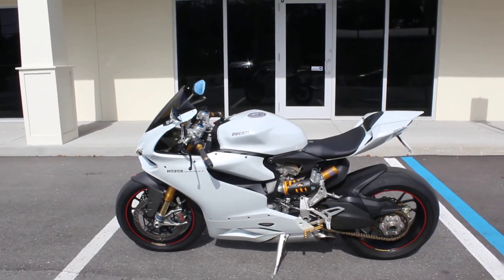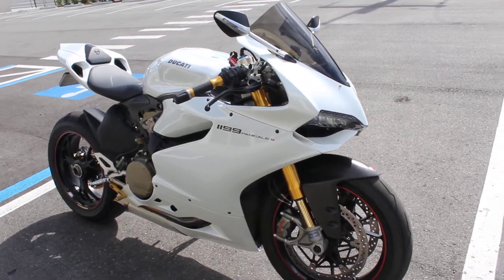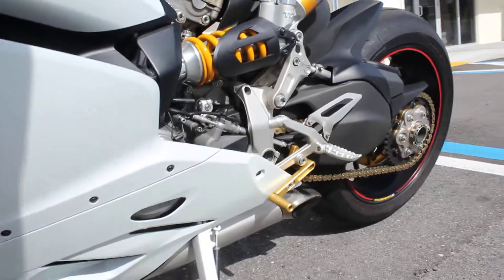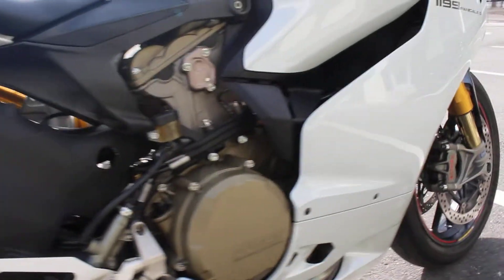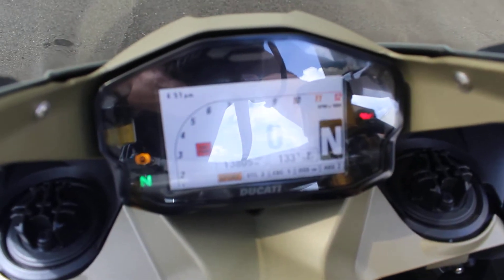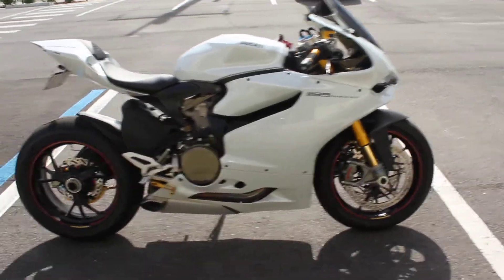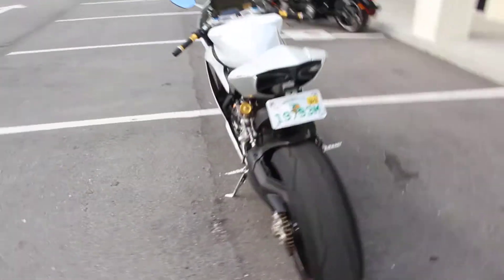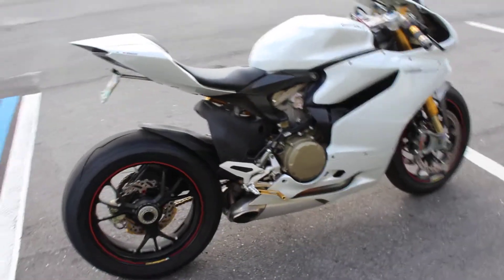SOLD! 2013 DUCATI PANIGALE S 1199 REVIEW FOR SALE SPORT BIKE FOR SALE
Overview and engine start up for 2013 DUCATI PANIGALE S 1199

Looking to sell your bike? Ride Pro will give you a great offer, with convenient, hassle-free pickup! To get your free quote today, visit: